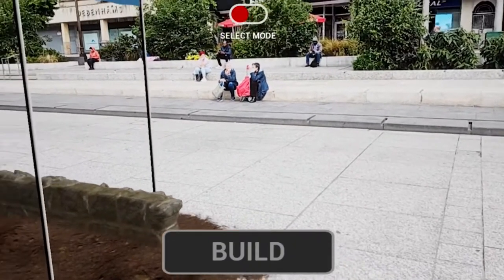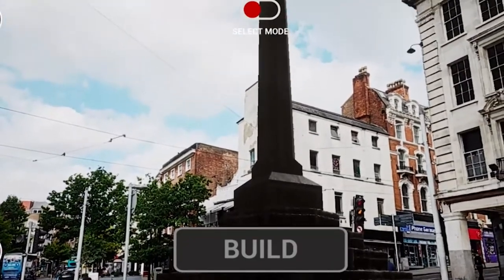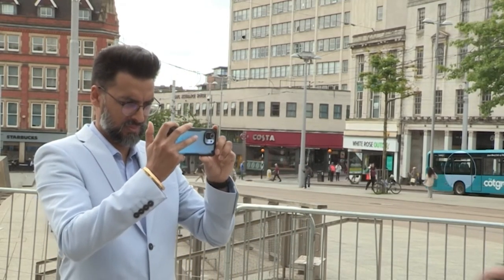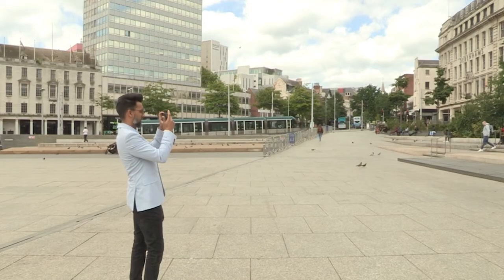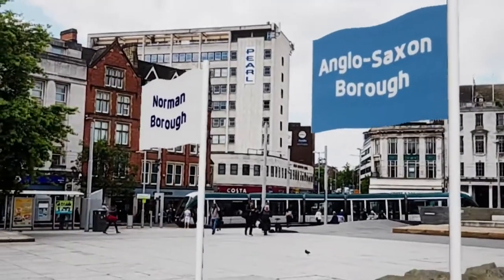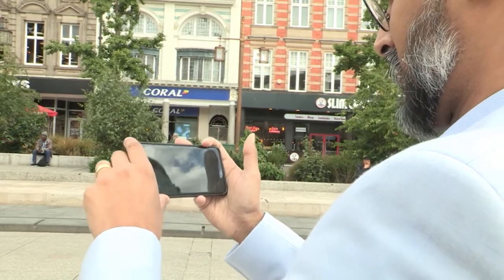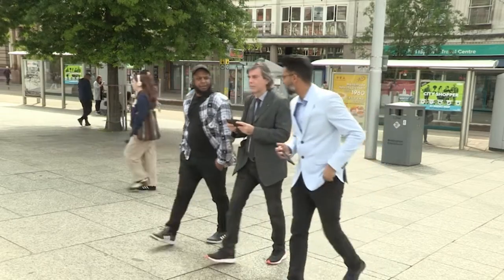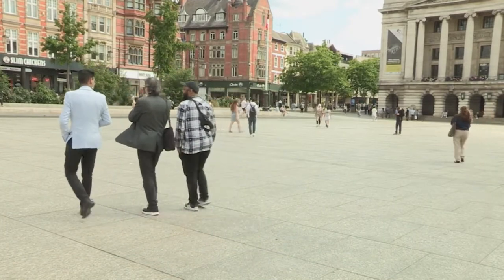Nottingham Market Wall AR APP on Notts Today, Tuesday 14th June Notts TV News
14 June 2022: Historic Market Wall brought back to life in AR

A historic wall which divided Nottingham’s Old Market Square for 700 years has been recreated for the public to see in an augmented reality app.
Nottingham Trent University and Confetti Institute of Creative Technologies have digitally recreated the historic Market Wall - which stood between 1068 and 1727 - so visitors to the square can see how it once looked and interact with it virtually. The Market Wall – which is said in documents to have been ‘breast height’ – was built to define the French Norman borough on the south-west, and the Anglo-Saxon borough on the north-east.
The research project was funded by the Nottingham Trent University Strategic Research Theme: Global Heritage. Principal Investigator: Andrea Moneta. Research Assistants: Gin Rai and Yven Powell.

Source: The heart of Nottingham news coverage for Notts TV, Video report by Hannah Batten